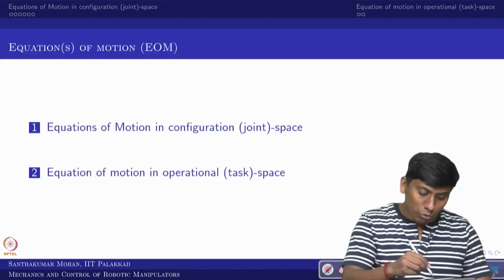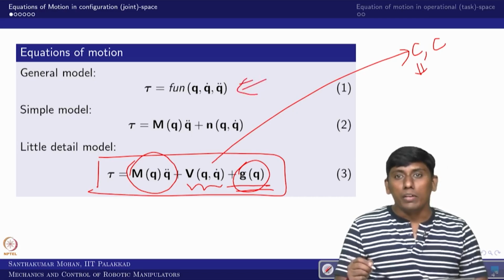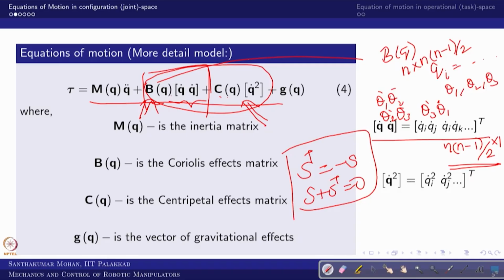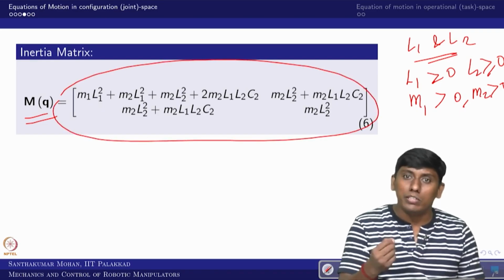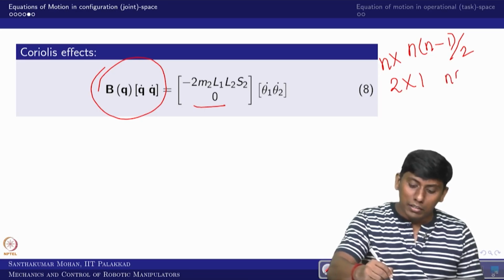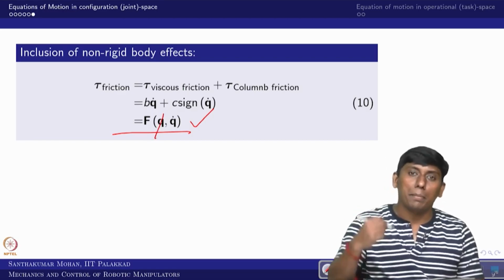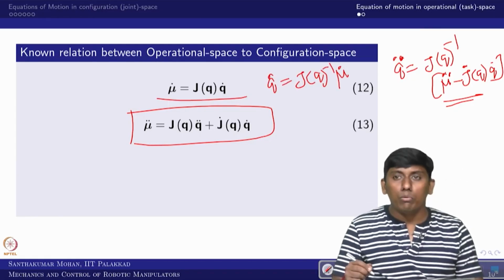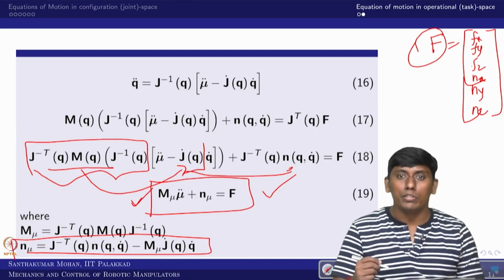Lec25: Equation of motion in state-space form